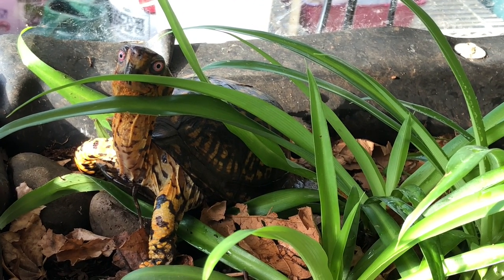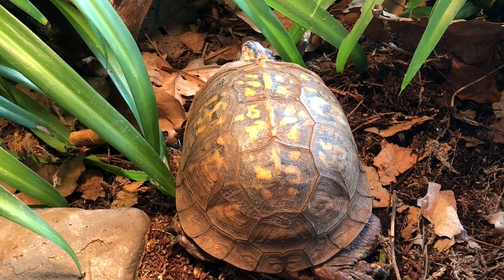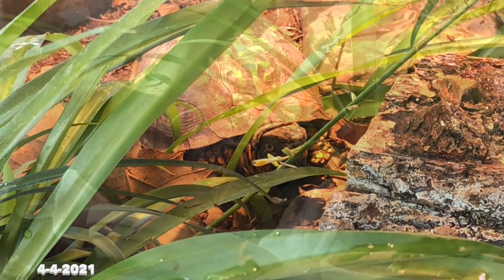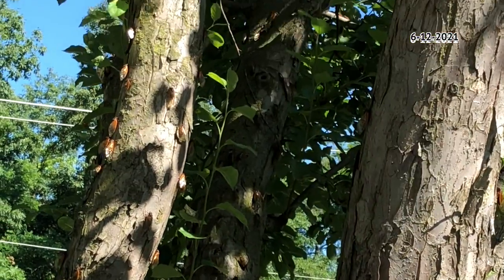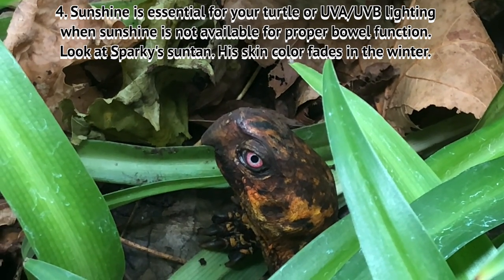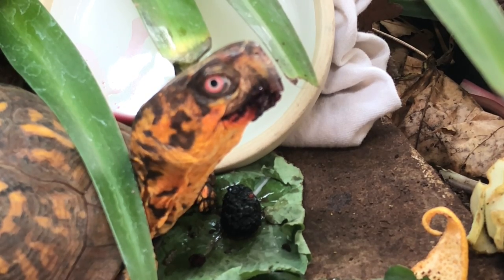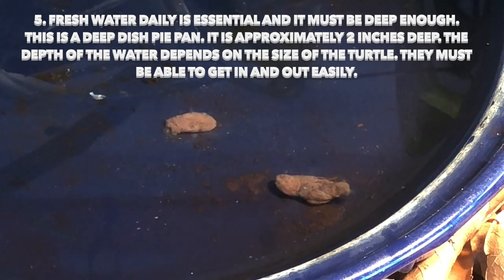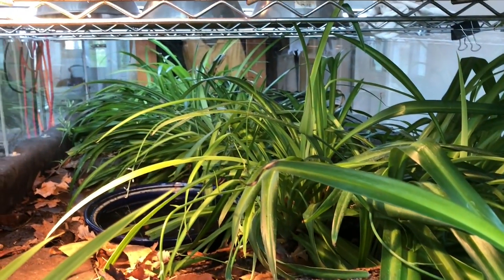How to Get Your BoxTurtle to Poop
This is a how to video explaining ways to improve bowel function. Sparky's water dish seems to be his favorite place to poop. The hydrating effects of the water encourages bowel movements.